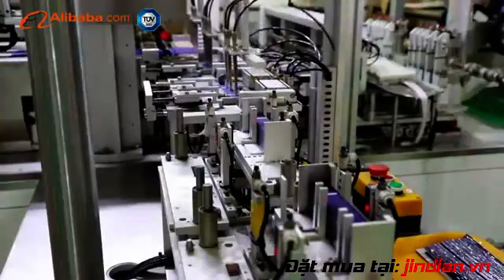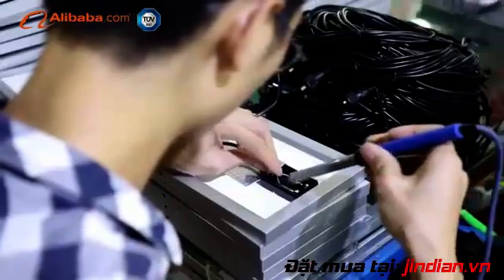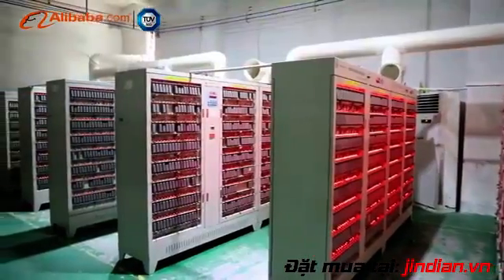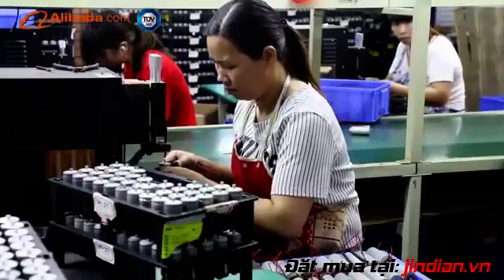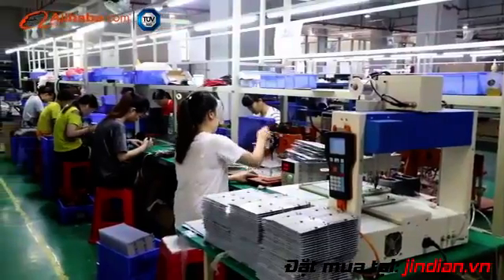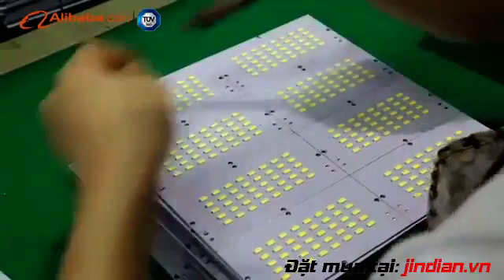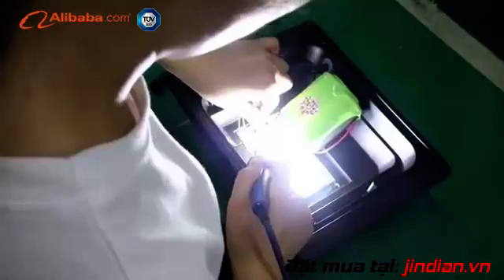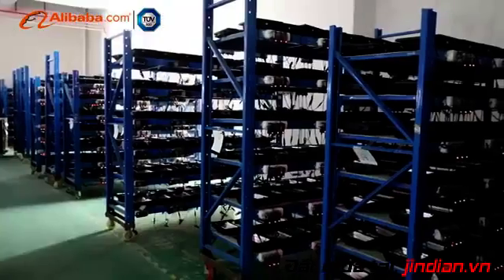Quy trình sản xuất đèn năng lượng mặt trời Jindian Solar light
Quy trình sản xuất đèn năng lượng mặt trời Jindian Solar light tại nhà máy